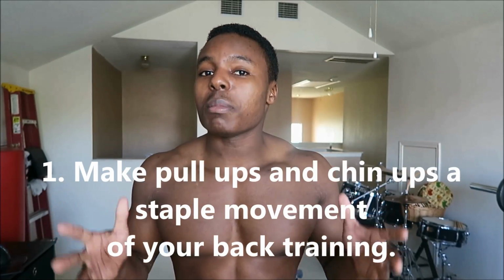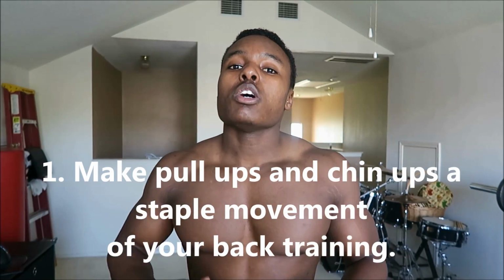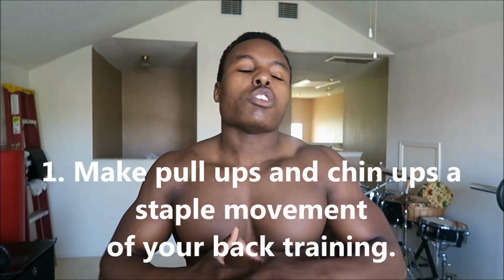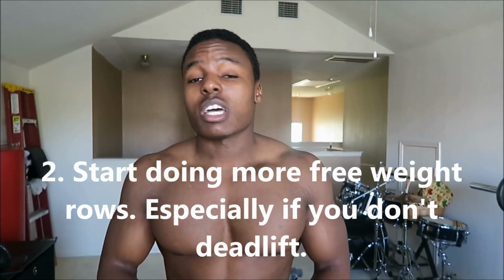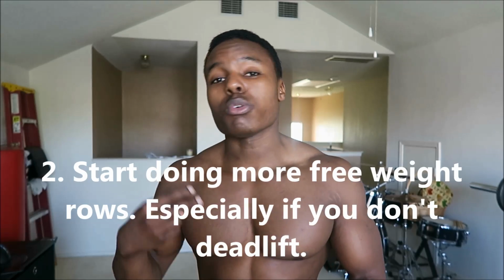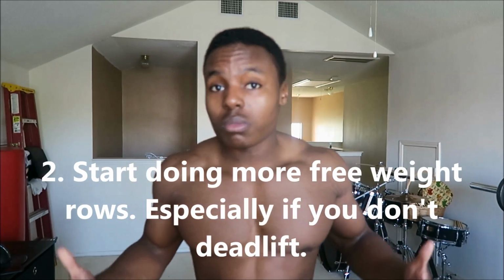3 Tips For Back Development Other Than Deadlifting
Those of you who have watched my deadlift breakdown and tutorial video are fully aware of how useful they are for over all posterior chain development including the back. However, in this video I give you 3 tips that aren't deadlift related that will also greatly benefit you in your back training and over all development.

Intro/Outro Song: I Am The Greatest - Logic